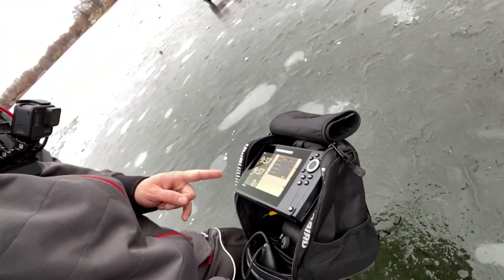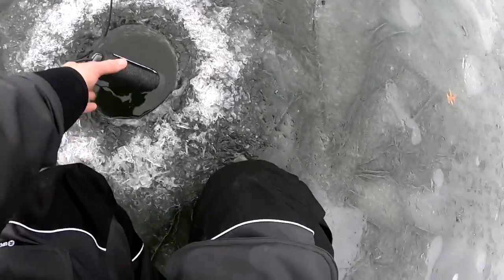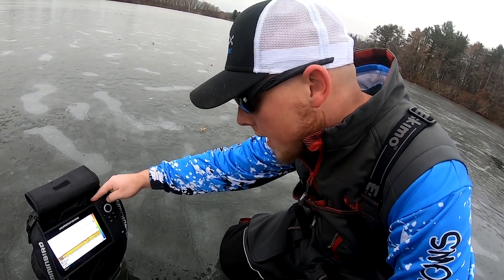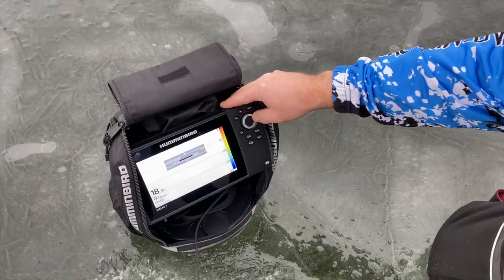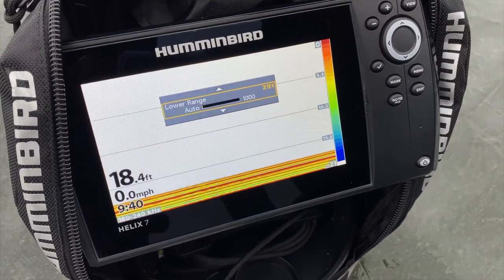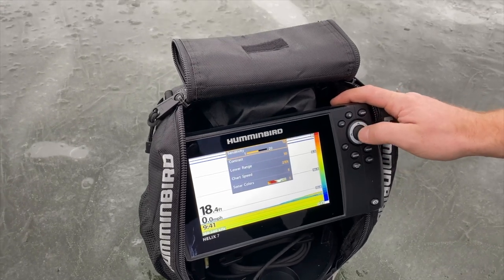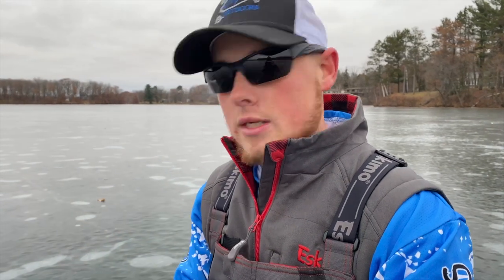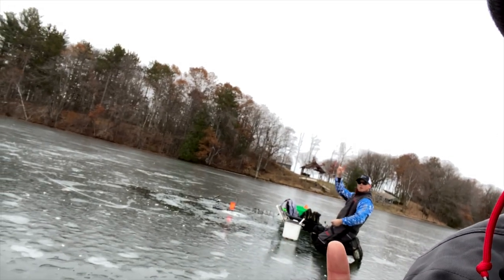How to Set Up Humminbird Helix 5 and 7 G3N for Ice Fishing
Out in Wisconsin with Greg from 419 Outdoors he quickly shows us how to dial in your settings on your humminbird helix 5 or 7 for ice fishing!